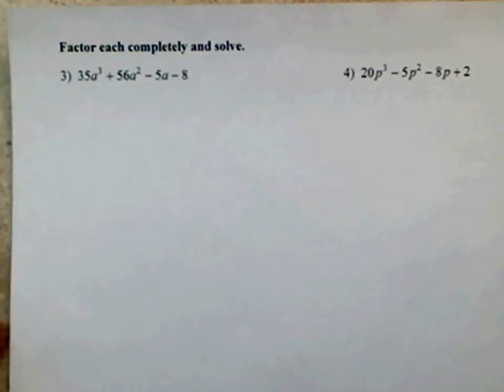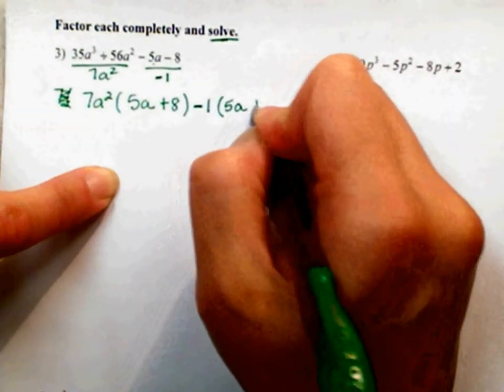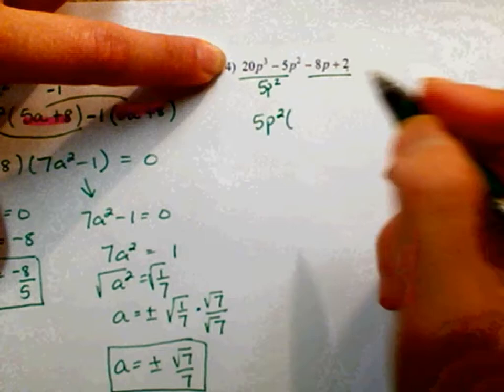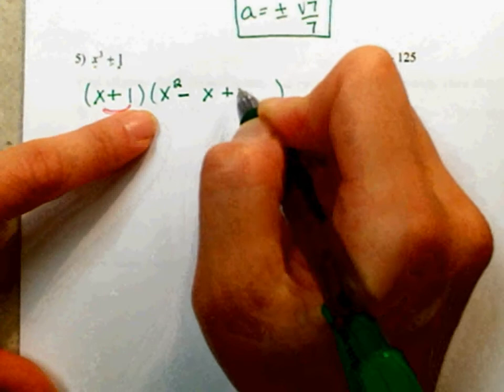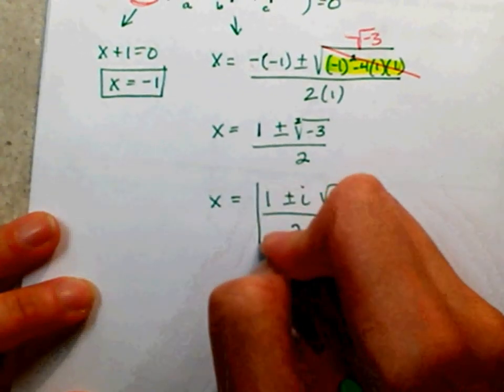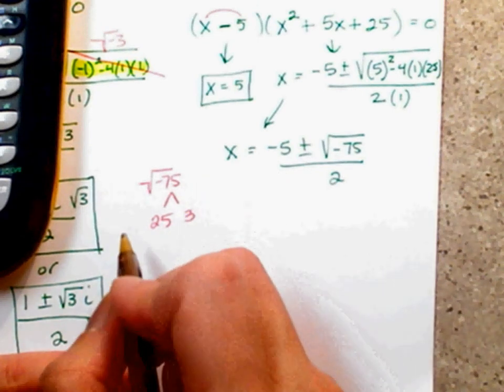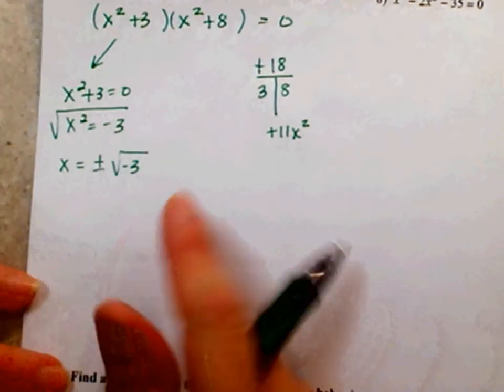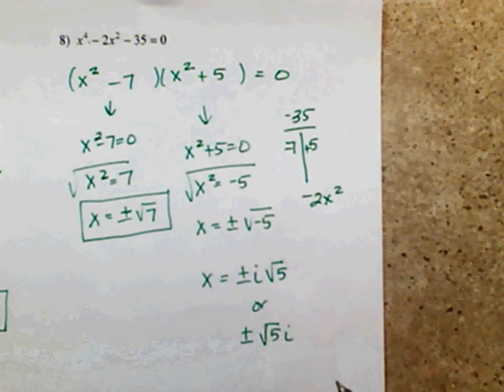Polynomials Review #3 8 L32 L35